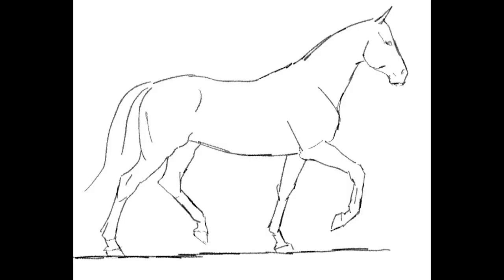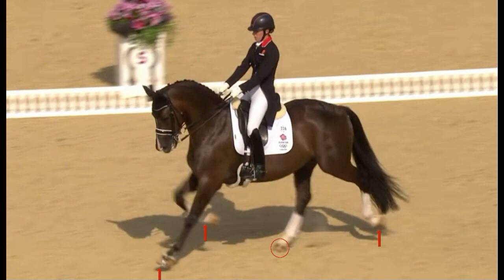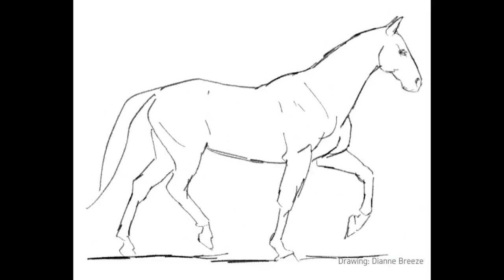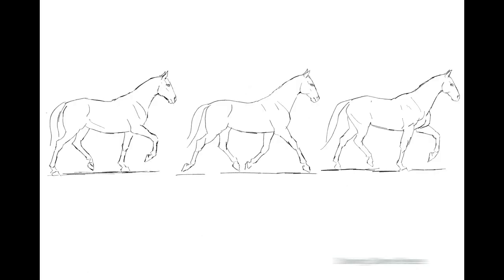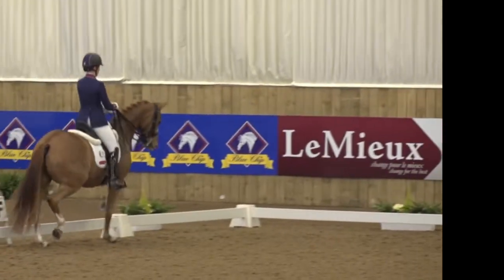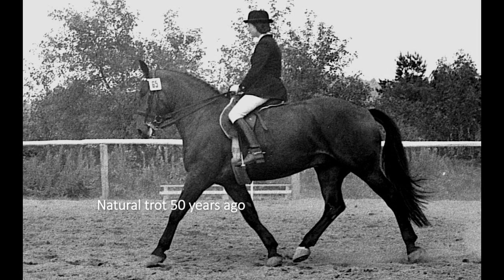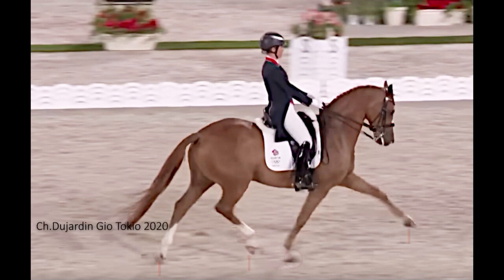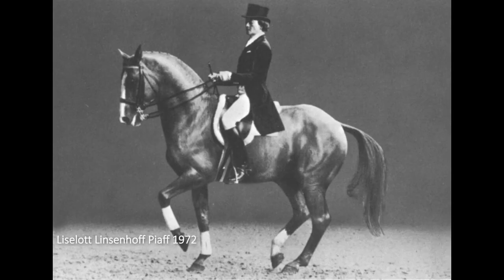Improving Trot ? The modern muddled footing.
The example of Charlotte Dujardin's horses shows how the foot sequence has changed negatively. Examples of trot sequences from 50 years ago impressively show the natural trot and make clear the deterioration caused by breeding interventions.